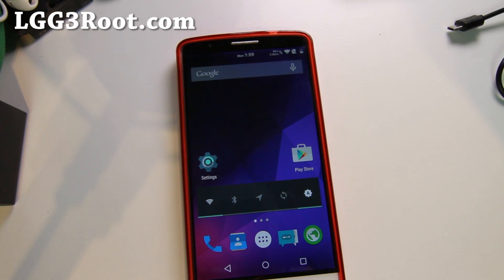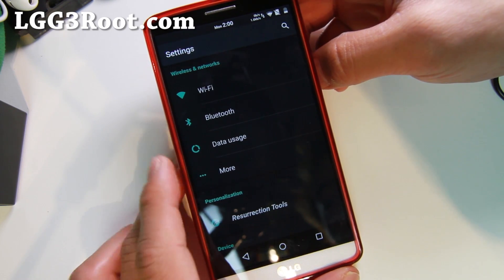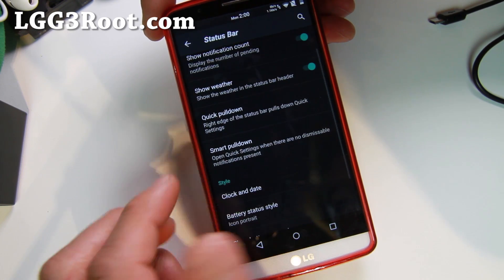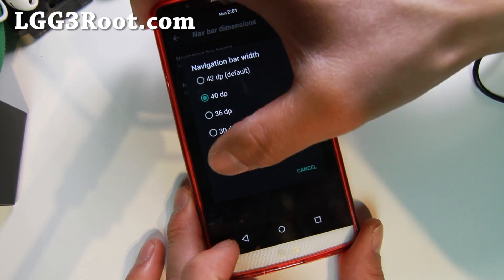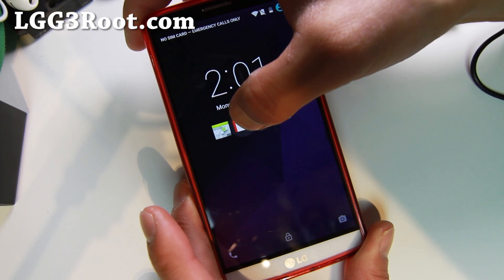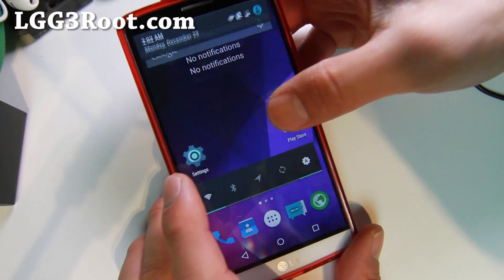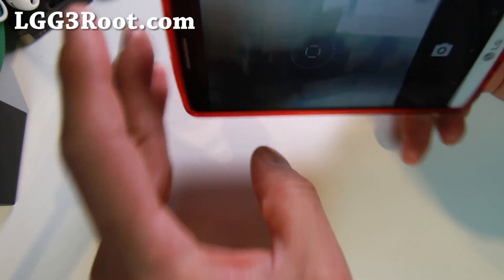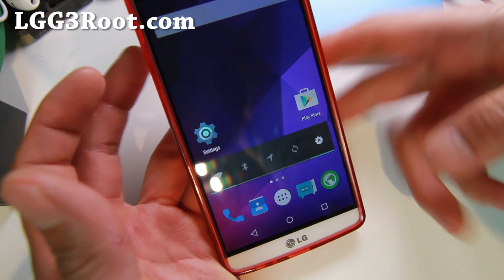Resurrection Remix ROM for LG G3! [Lollipop 5.0.2]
Here's a quick overview of Resurrection Remix ROM for LG G3 Android smartphone users.